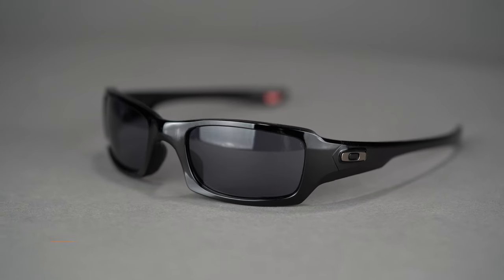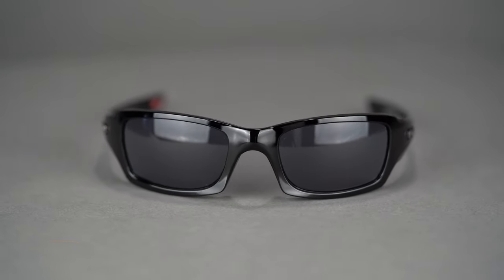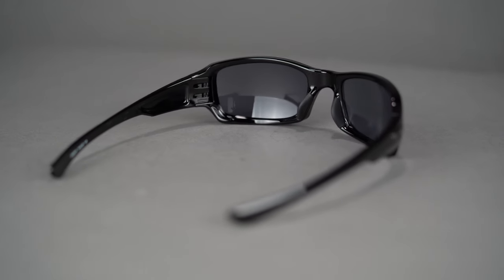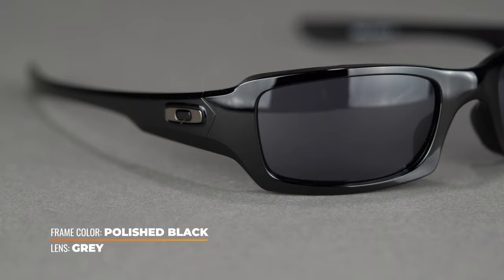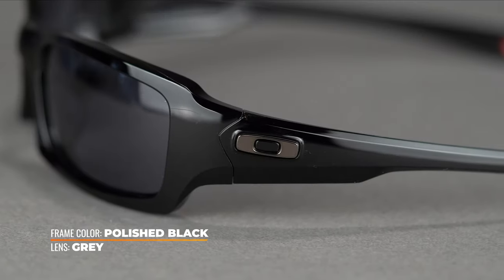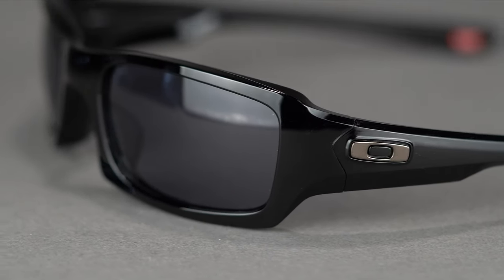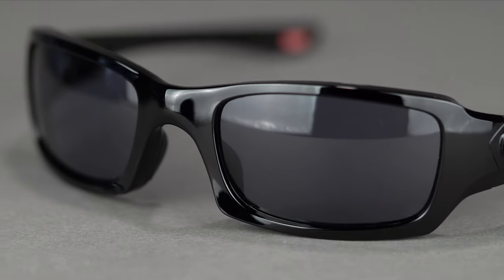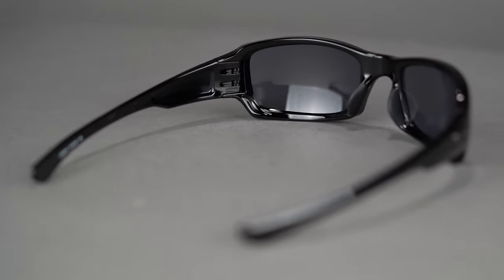Oakley Fives Squared Overview | SportRx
If you need sun protection, the Oakley Fives Squared delivers! This wraparound sunglass provides UV protection with amazing PRIZM lens technology. Learn all about this model in our product overview.

Shop all Oakley:

More Oakley videos:
More Oakley blogs:

More sport sunglass videos:
More reviews, buyer's guides & tutorials:

More SportRx Optic Videos:
More Sport Optics Blogs: